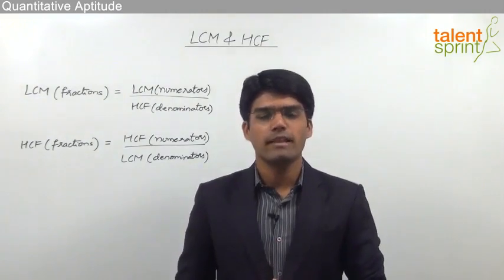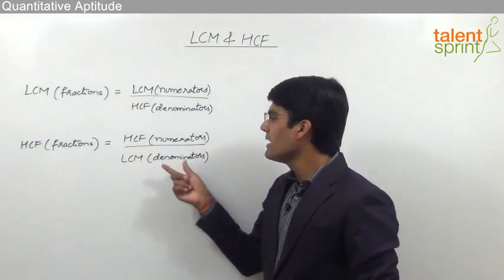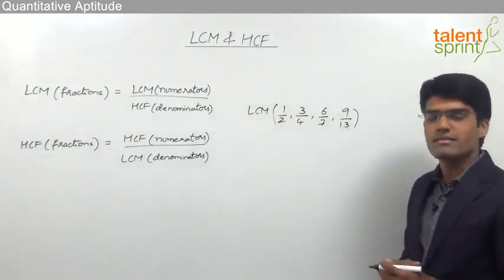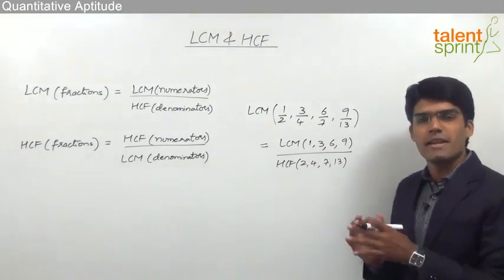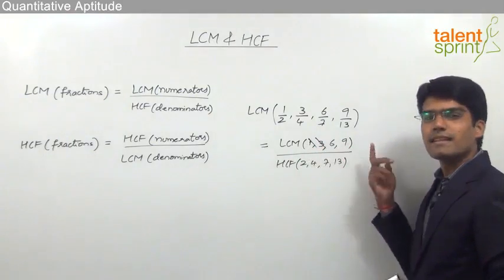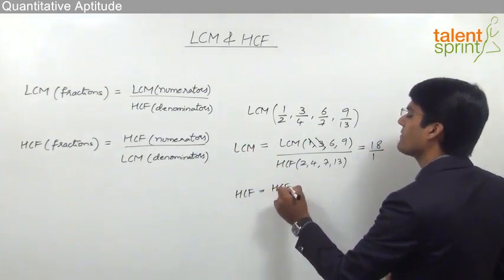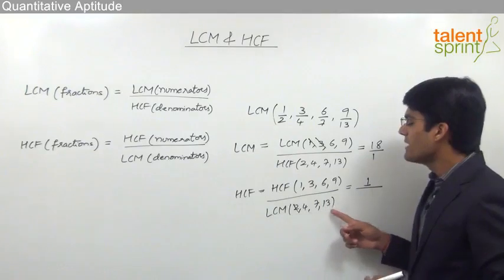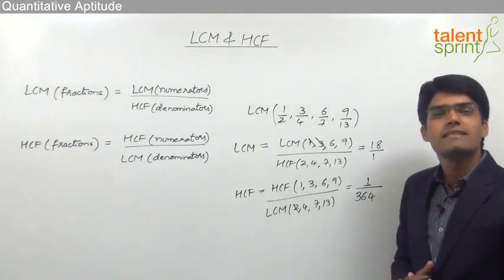LCM and HCF | Introduction Part 4 | Quantitative Aptitude | TalentSprint Aptitude Prep